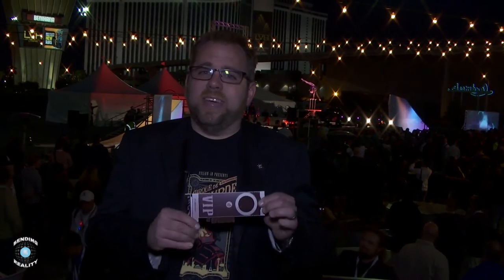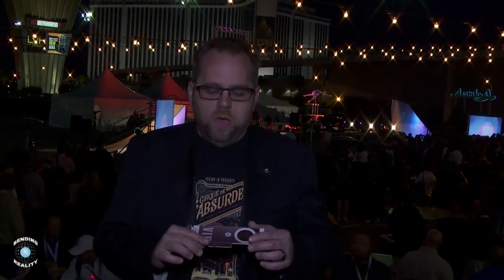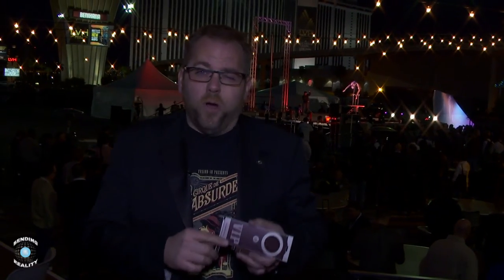Fusion-iO Unveils 1.6 TB ioFX at NAB 2013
About Bending Reality TV™
The Ministry of Bending Reality follows Business Developer, Activist, Author, Intuitive Consultant™, Historian and Name Reader™ Michael Stephens journey as he changes lives, reveals truth and explores the world..

Monero XMR address: 86Tq4wzagkm8s8khz3dRe7hARF3HWs82JdqFtQbz61CcN2ZWpbSyycXWS4wf6JmyBDAC3E9o7diidUiT3CaCqahFPT6ijfs
Pirate Chain: zs1xkndtw7qcj8au7tf7t9e2wth09d2pvrxrdy7g97kezz98jkr0ulcy5uuuy0sngls0rpm5xud2f9